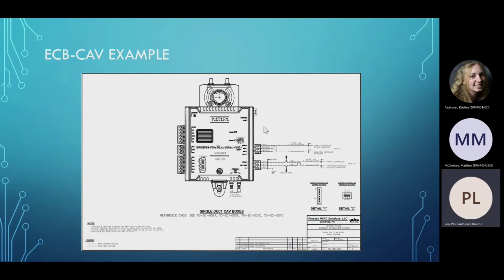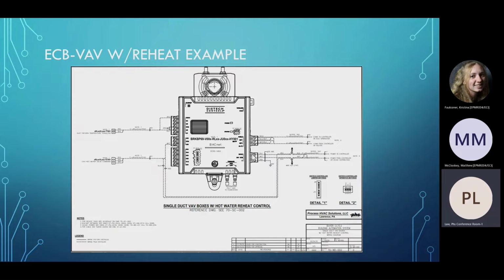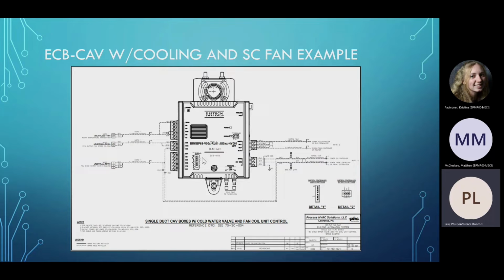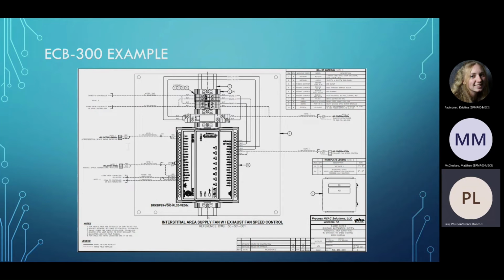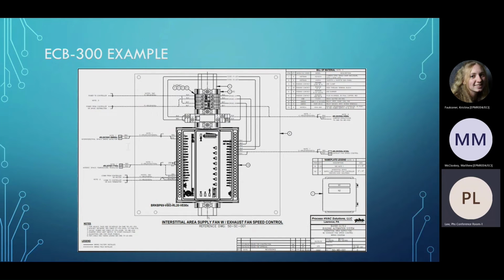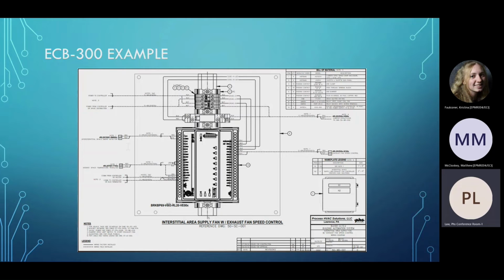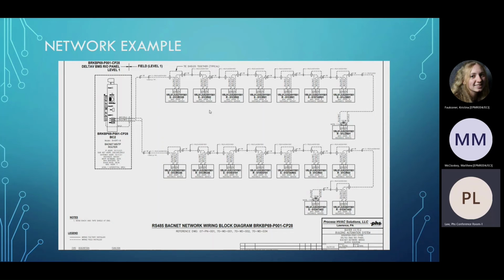Physical Boxes and Networks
This video is about Distech technology and networking for the Bayer project.  However, this networking strategy is used widely